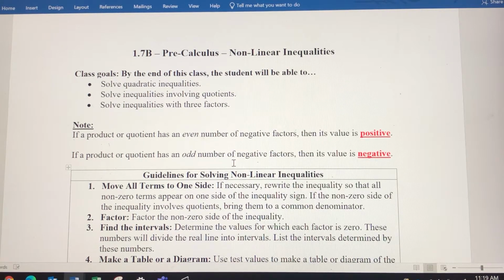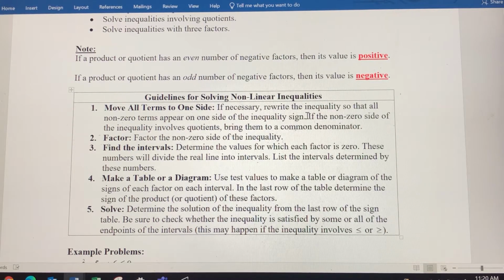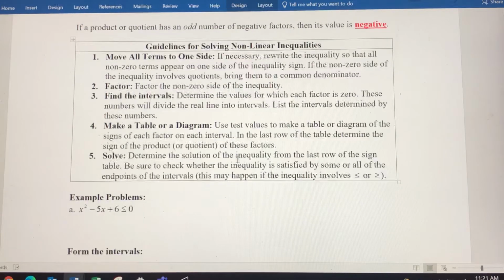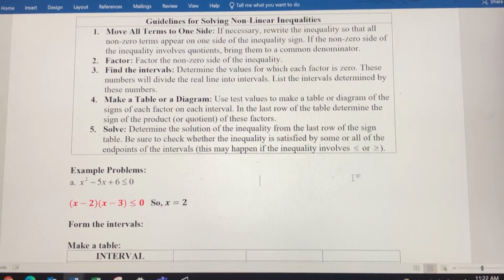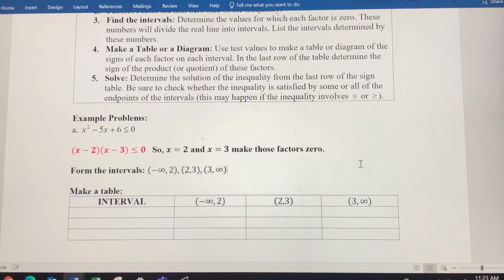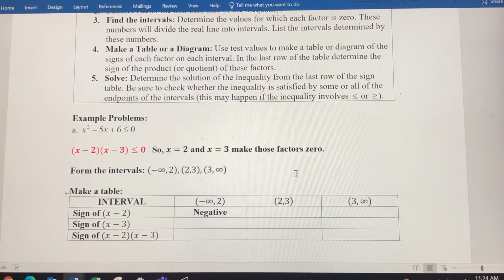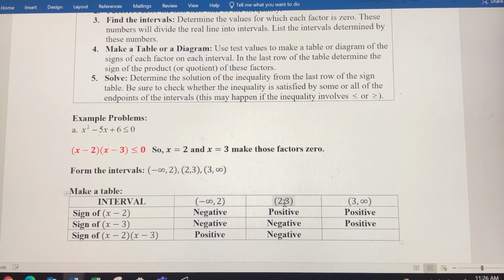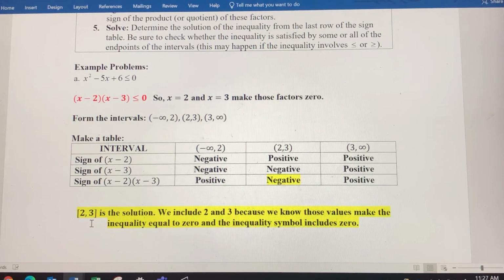Solving Quadratic Inequalities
In this video we are working on Solving Quadratic Inequalities.

1 - get all terms on one side
2 - find the zeros of the quadratic (factor, square root, quadratic formula)
3 - find the intervals
4 - make a table and test values from each interval
5 - determine the solution set